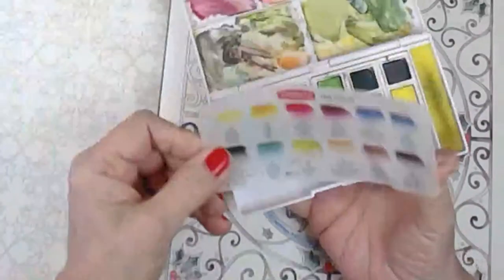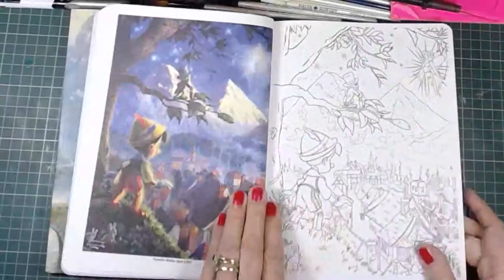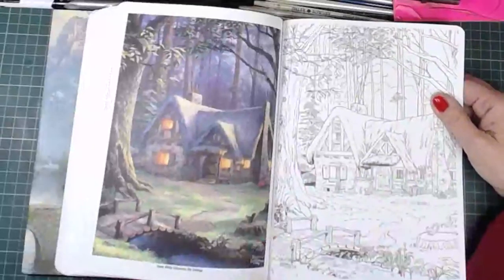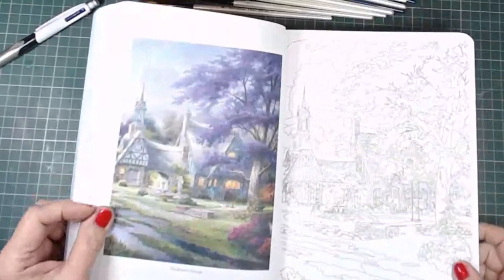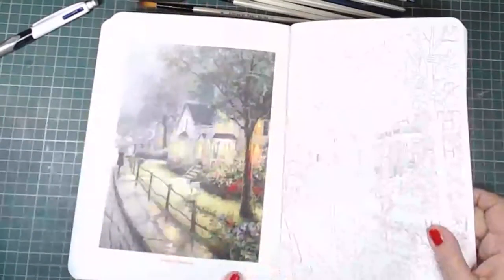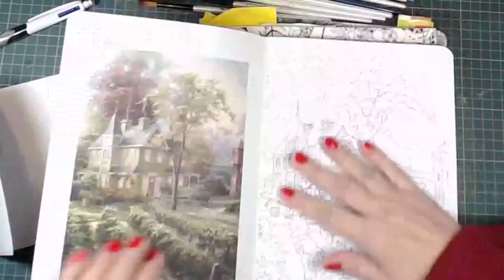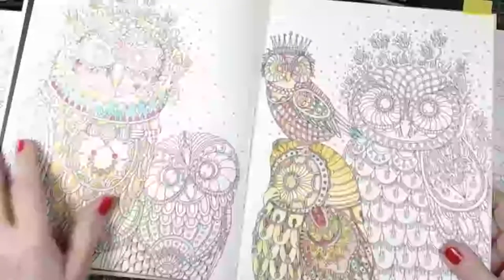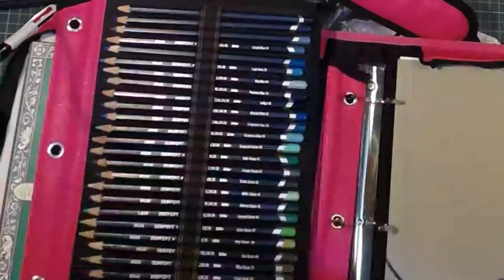Happpy Mail Disney Dreams Collection and Posh Colouring Book by Thomas kinkade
Colour Book Flip of Two New Colour Books